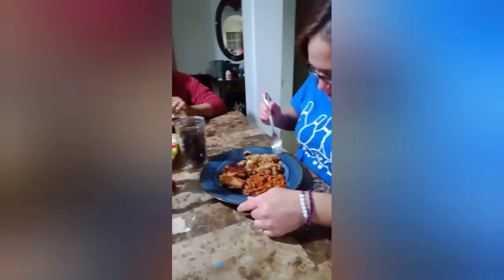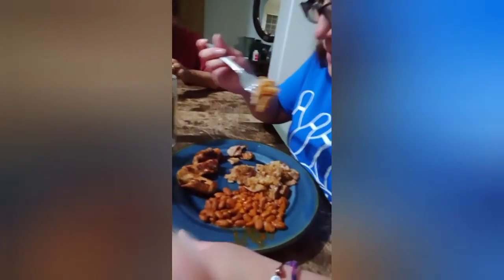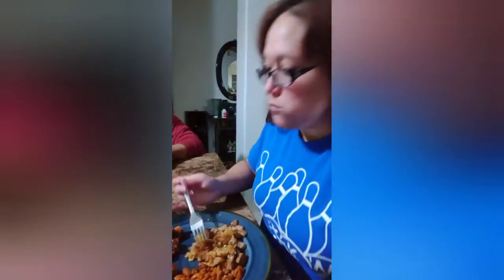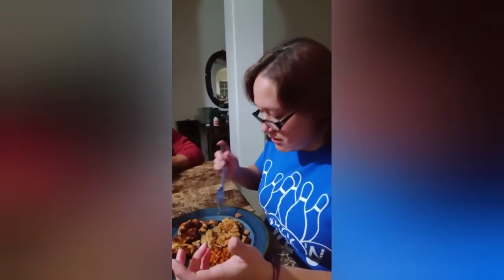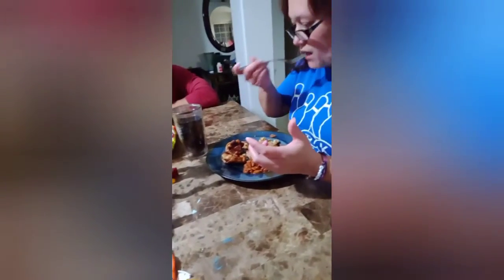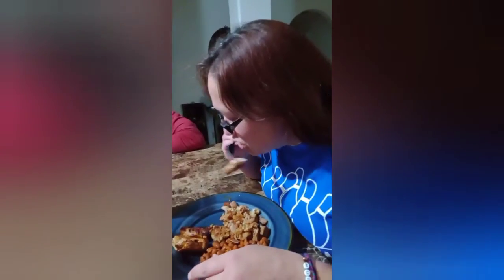unstoppable news part two